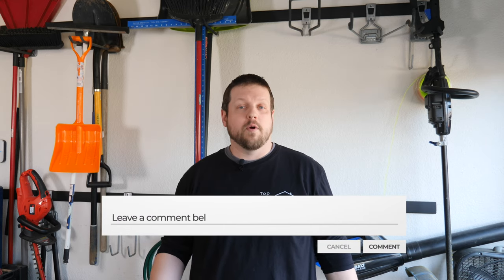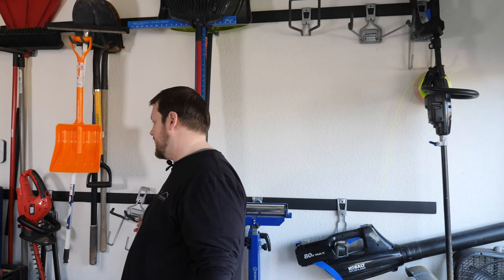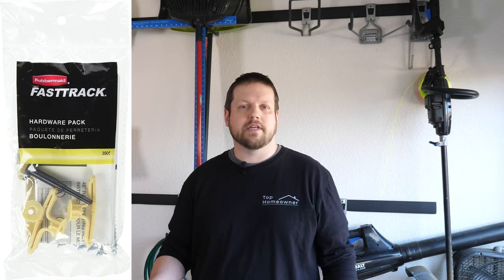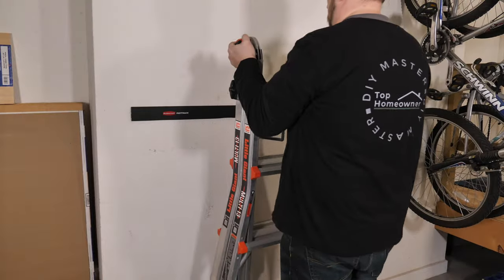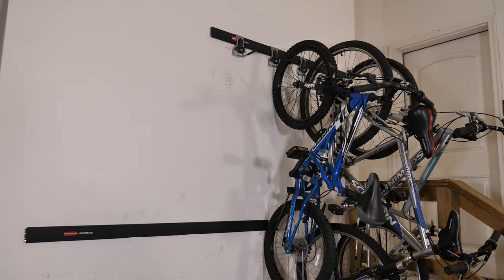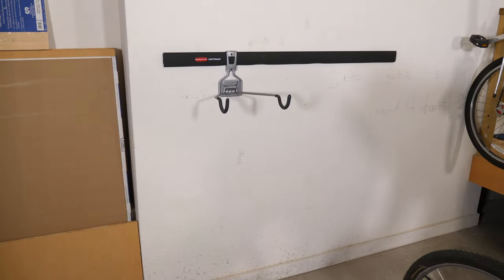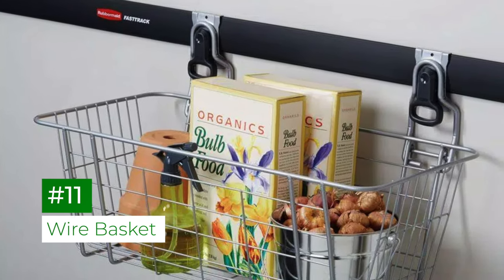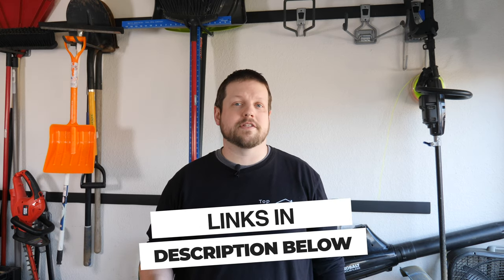Top 11 Rubbermaid FastTrack Accessories - Rubbermaid FastTrack Garage System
Rubbermaid Fasttrack Review. Here are our picks for the Top 11 Accessories for the Rubbermaid FastTrack System.

We absolutely love this system to keep our garage organized! In fact, this is the third house we've installed it in so at this point I don't know how we could live without it! Available accessories and designs can change over time. For a complete list of current accessories, visit rubbermaid.com

==Product Link(s)==

Wire Shelving
Solid Shelf

Vertical Bike Hook
Horizontal Bike Rack

Hose Hook
Power Tool Hook
Ball Rack
Multi-Purpose Hook

Wire Basket
2-Handle Hook
Cord Manager
Utility Hook

Mounting Hardware